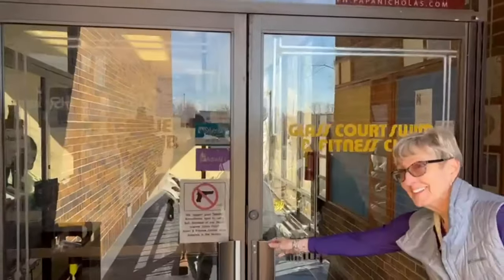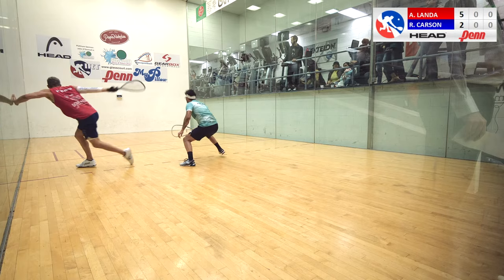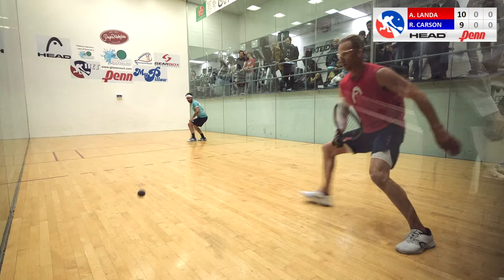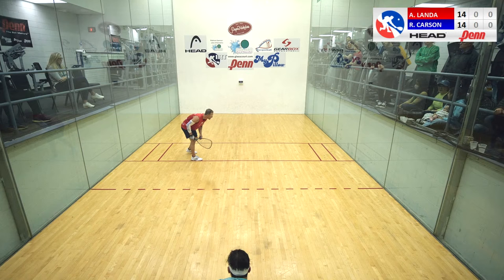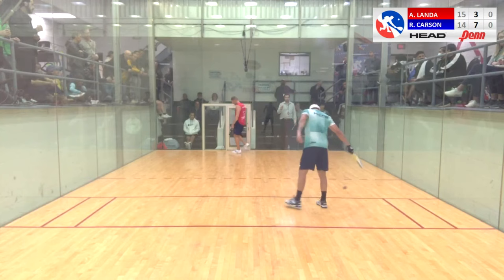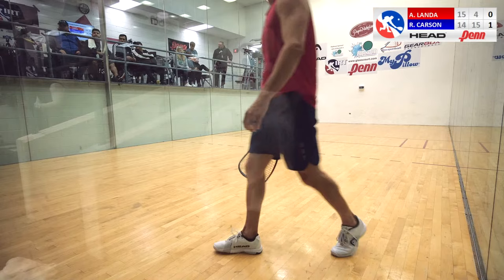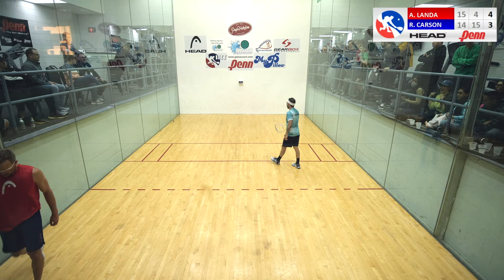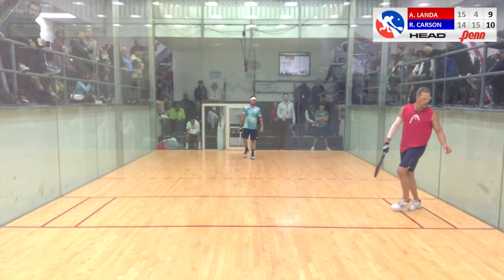PapaNicholas Coffee Shamrock Shootout. Semis. Kane Waselenchuk vs Conrrado Moscoso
International Racquetball Tour